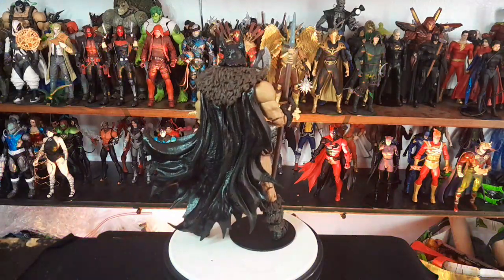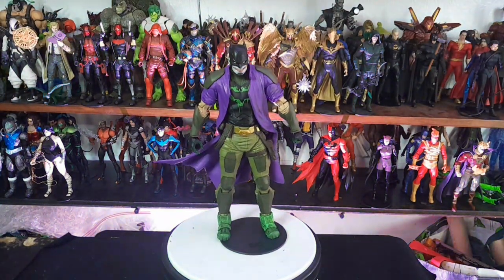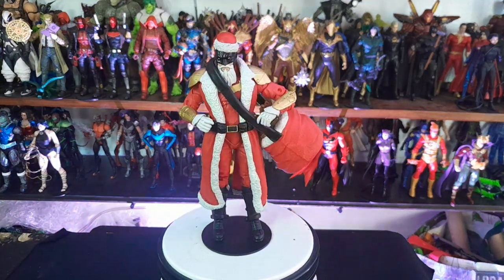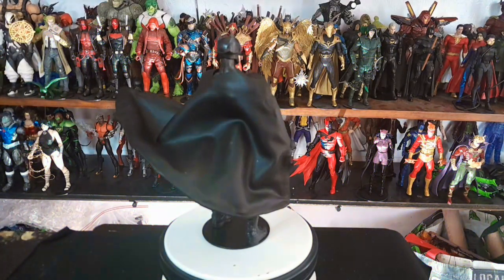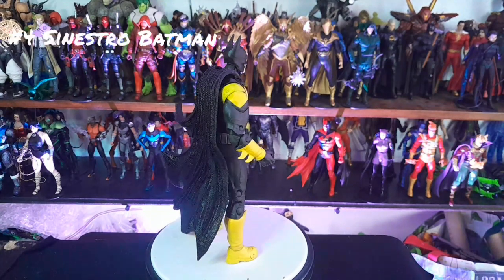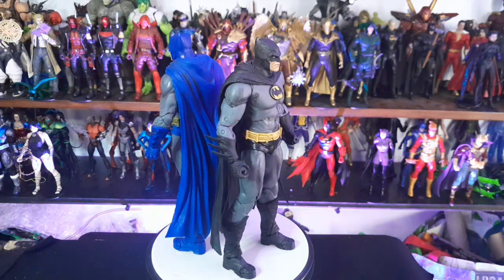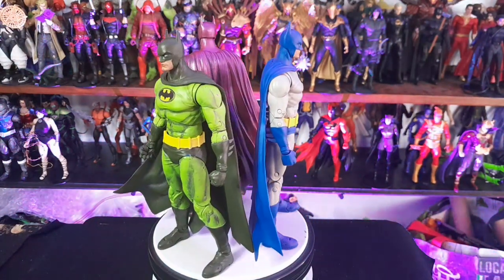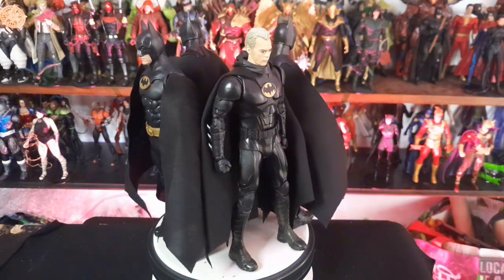Mcfarlane DC Multiverse - Top 10 Batman Figures Of 2023